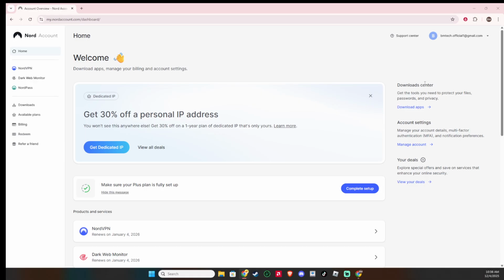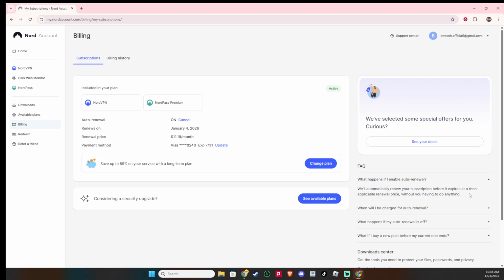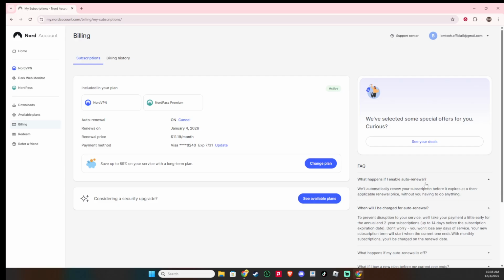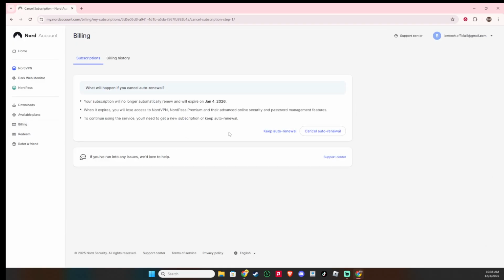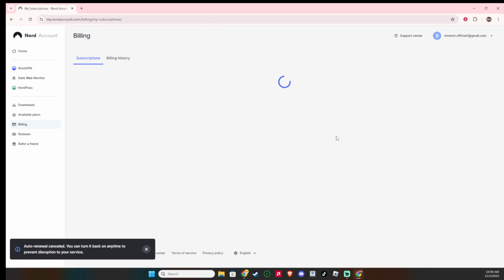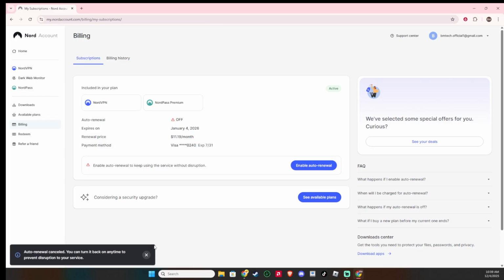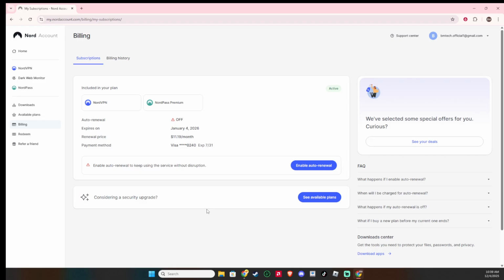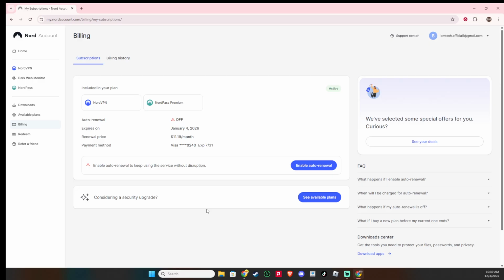How to Turn Off NordVPN Auto-Renewal [2026 Full Guide]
How to Turn Off NordVPN Auto-Renewal

In this video, we show you how to turn off auto-renewal in NordVPN so you can prevent unwanted future charges and manage your subscription on your own terms. Many users find themselves billed unexpectedly because the recurring payment setting is enabled by default, but disabling it is a straightforward process once you know where to look.

We guide you through the NordAccount dashboard, specifically navigating to the Billing section to locate the "Cancel auto-renewal" button. We also explain the confirmation steps required to finalize the process, ensuring your account remains active only until the current billing period ends without renewing automatically.